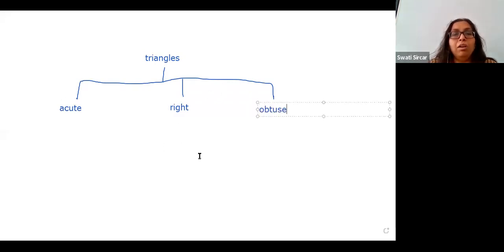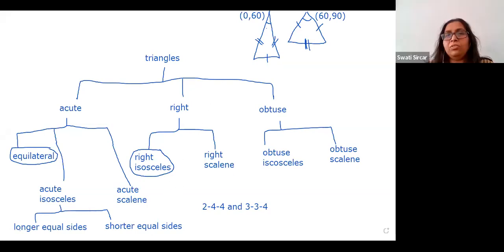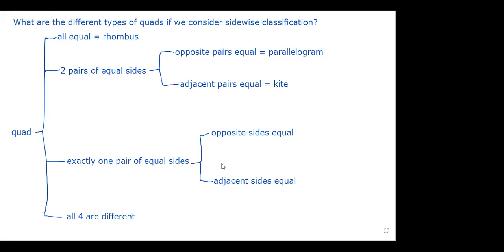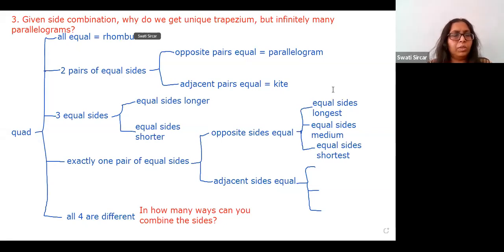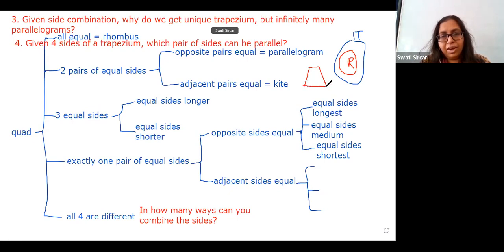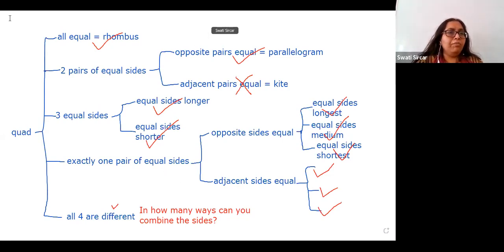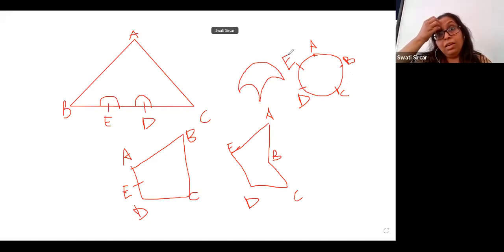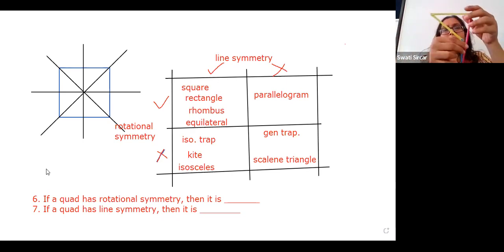Session 1 Exploring unknown sides of quads | Swati Sircar